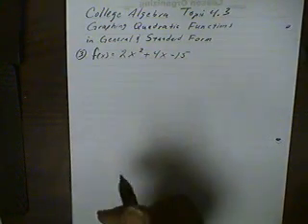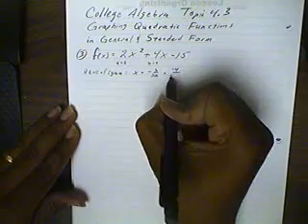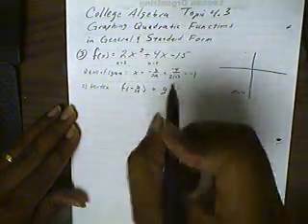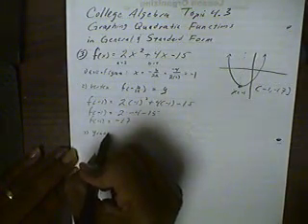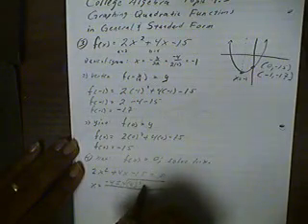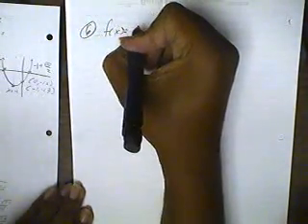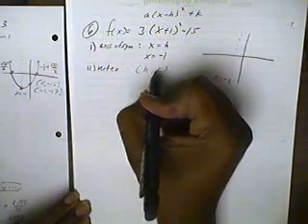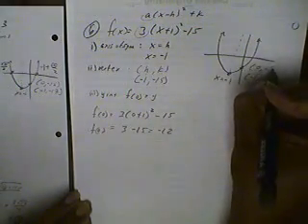College Algebra Topic 4.3 Graphing quadratic functions in general and standard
Graphing quadratic functions in general and standard by finding the axis of symmetry, the vertext, the y-intercept, the x-intercepts, and the orientation of the parabola